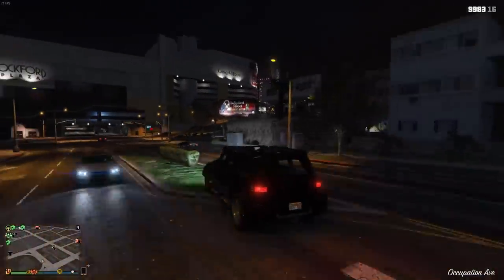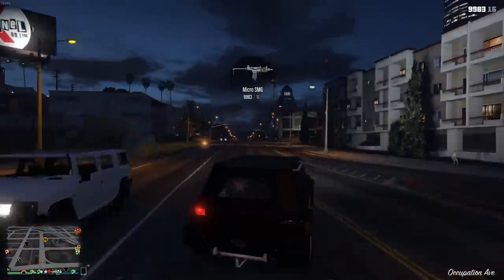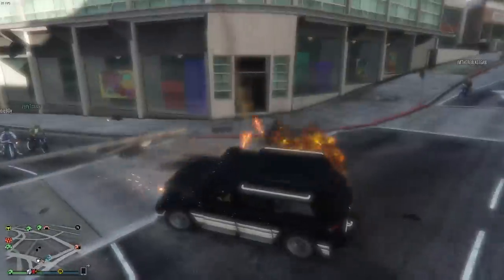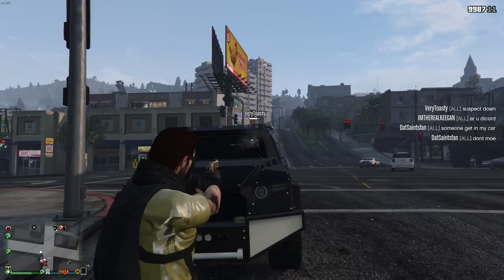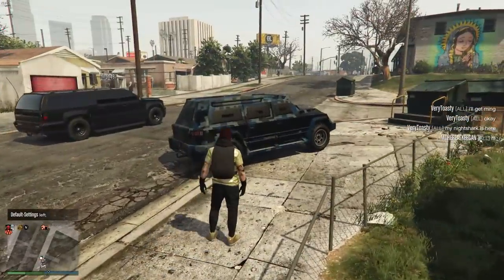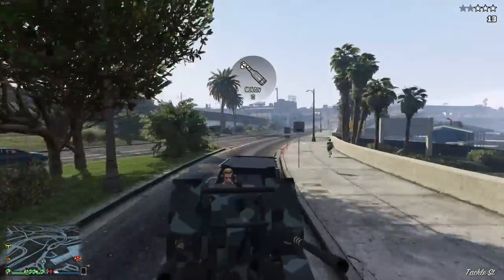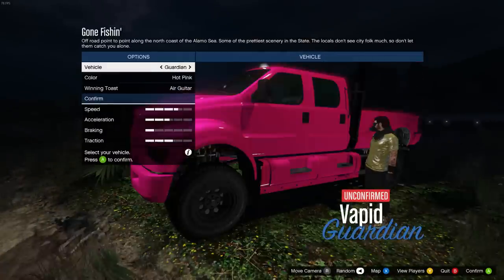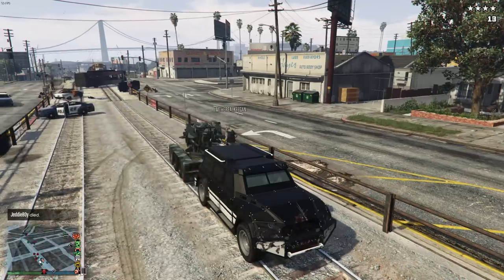15+ THINGS YOU SHOULD KNOW ABOUT THE HVY NIGHTSHARK!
15+ THINGS YOU SHOULD KNOW ABOUT THE HVY NIGHTSHARK!